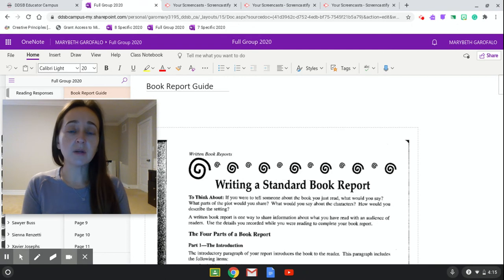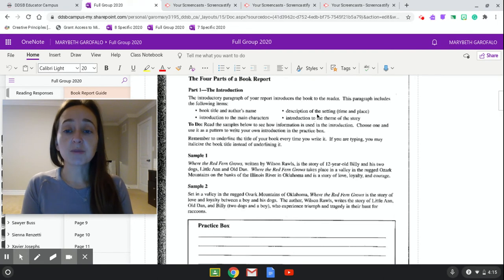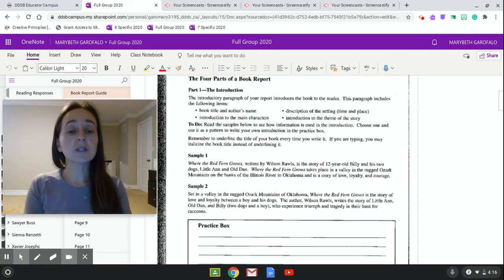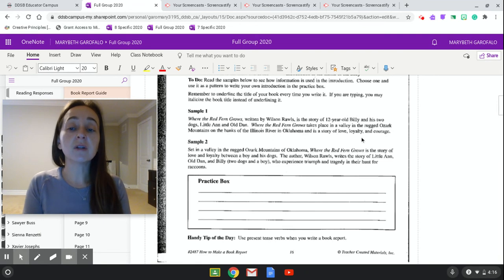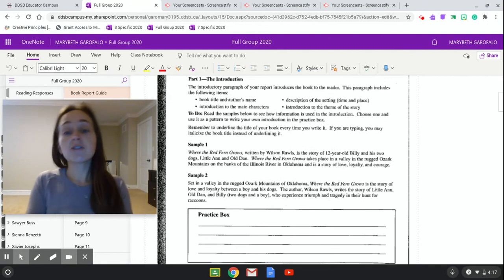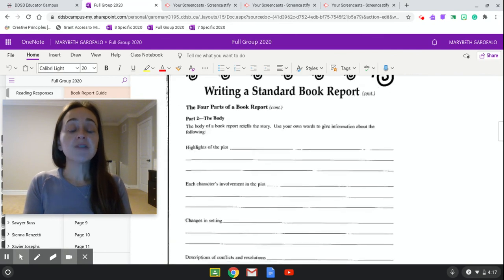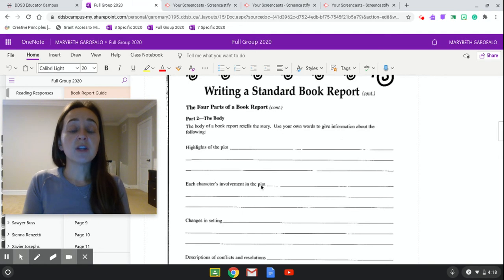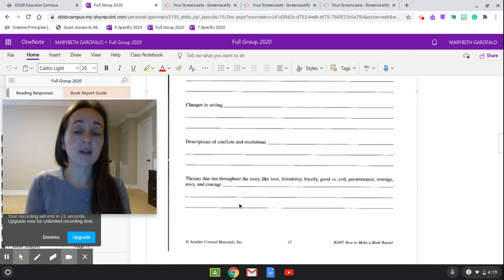Oct 14 Language part 1